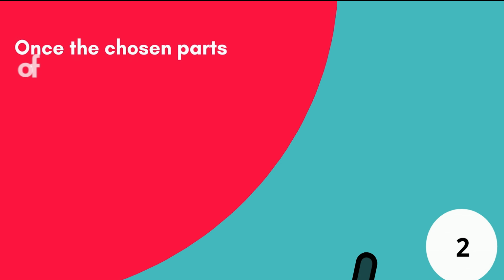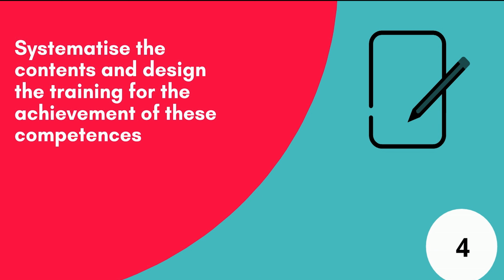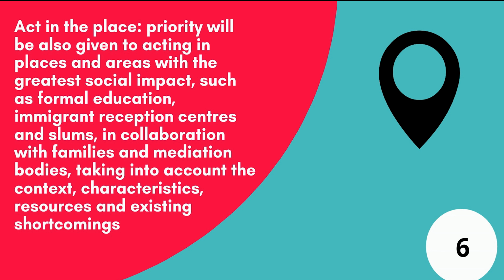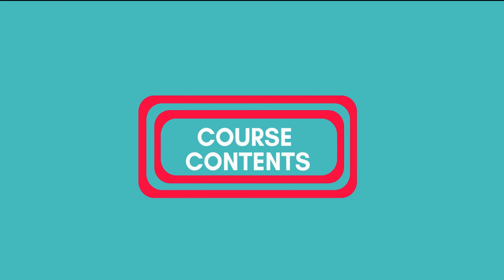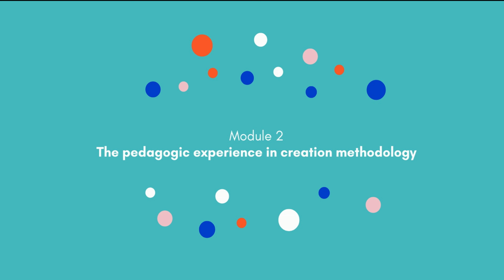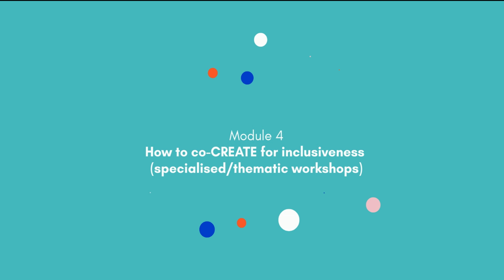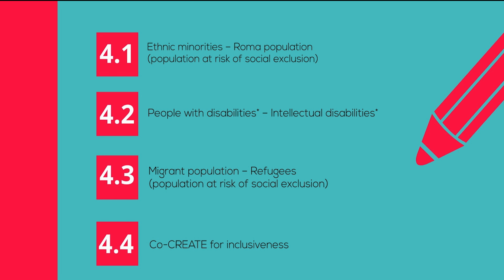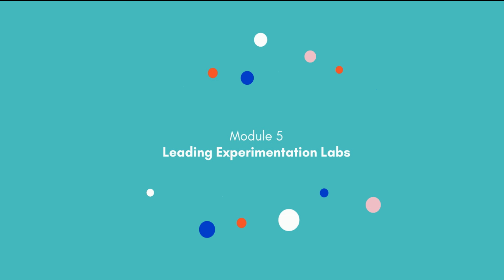Module 1 - Introduction to the CREATE framework